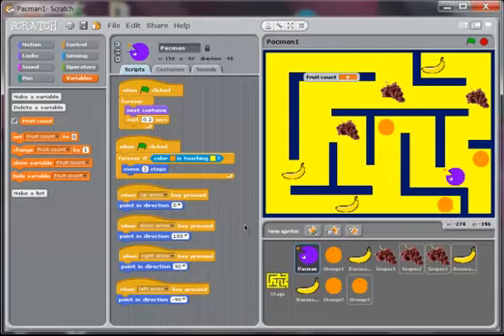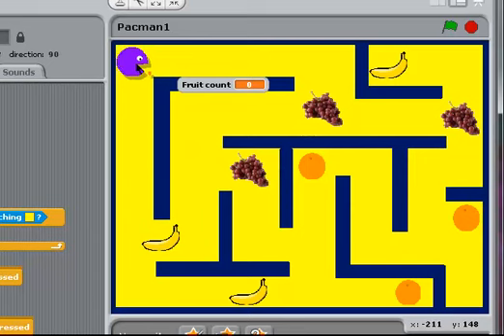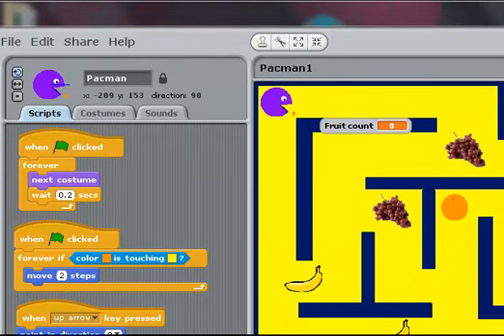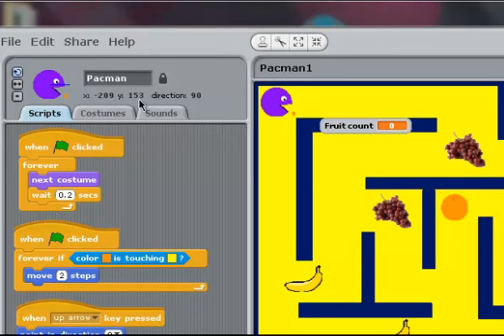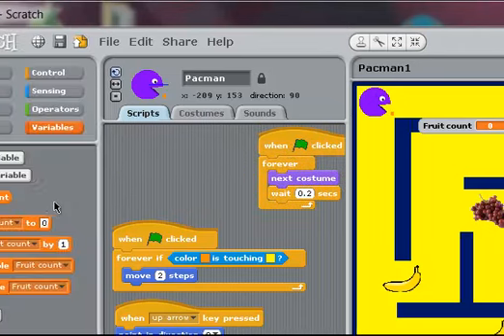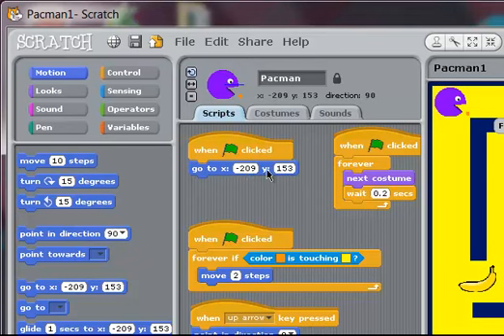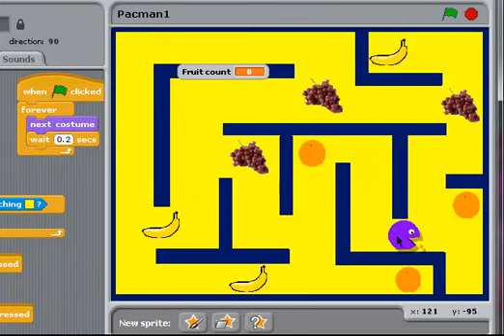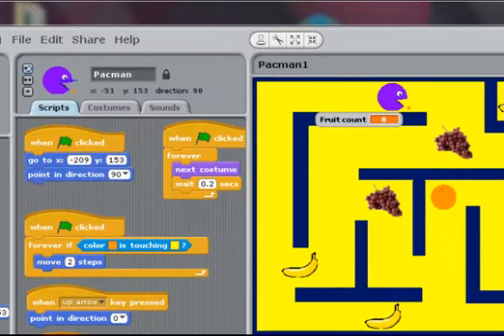Scratch Pacman game - setting the Pacman's start position